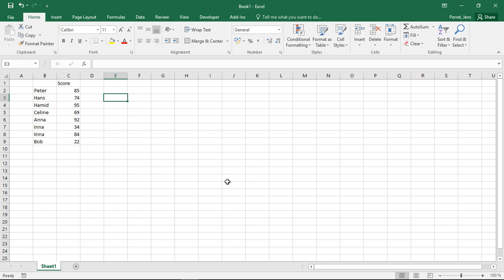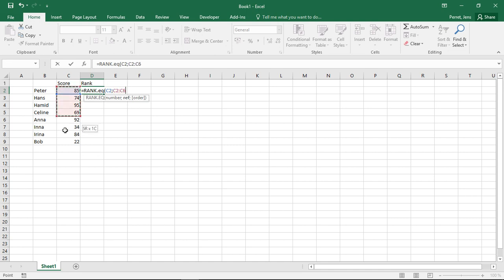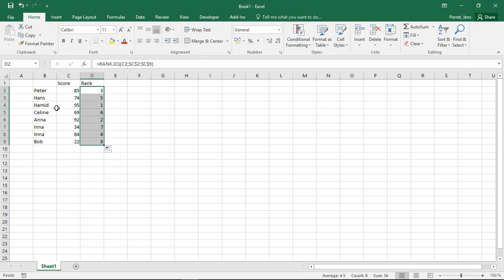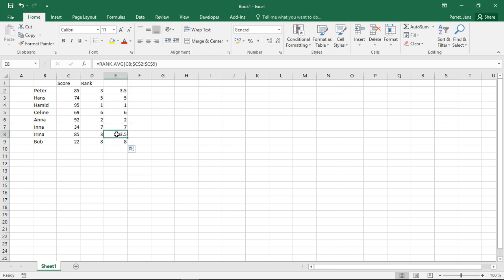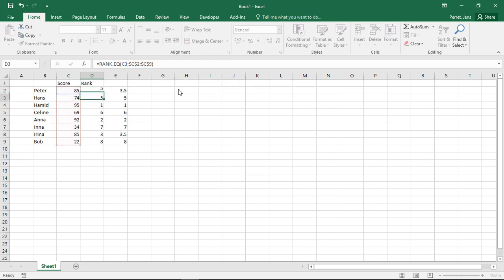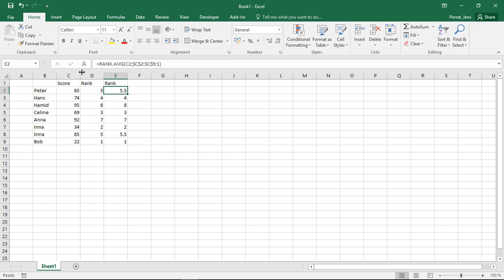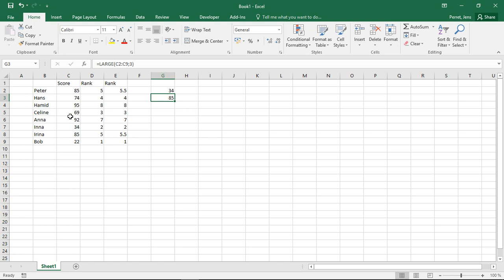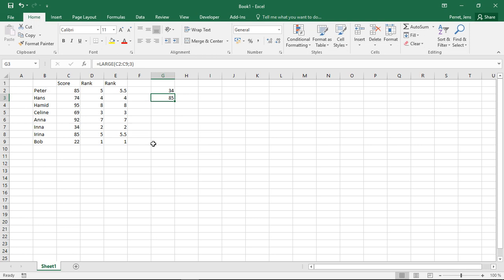Excel - Building a Ranking and using SMALL and LARGE